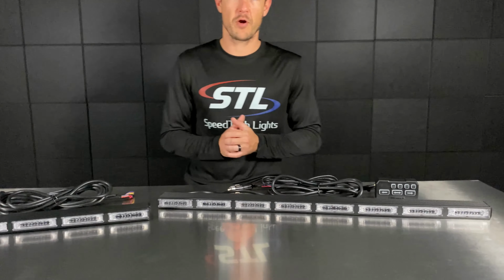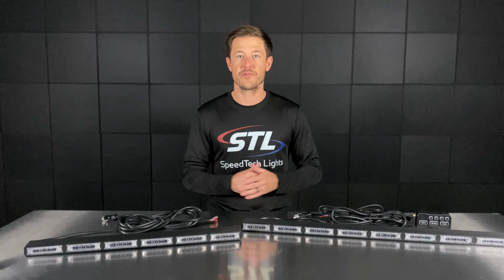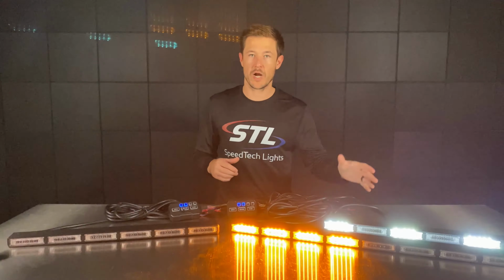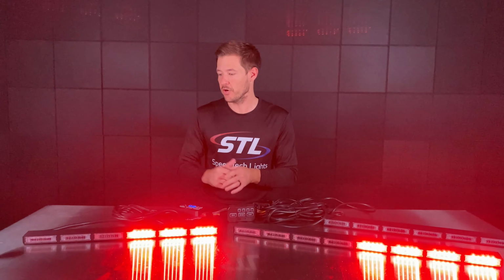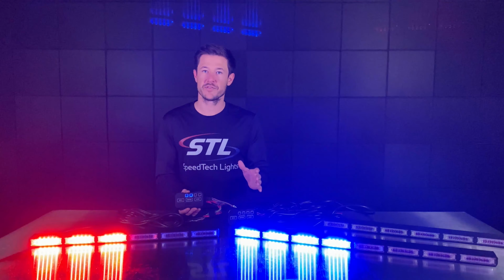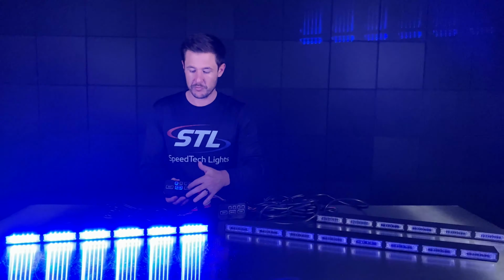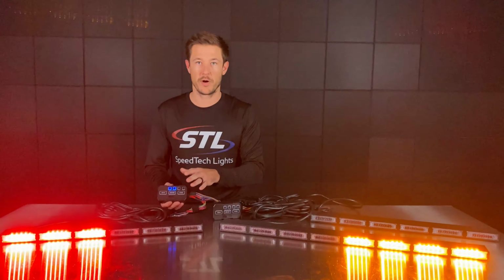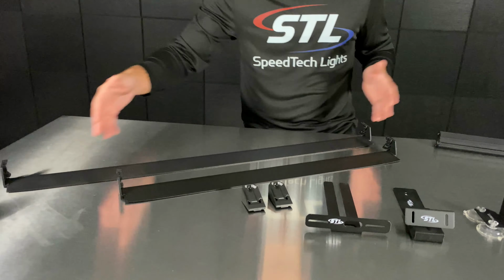MultiColor Virtue® Series Linear Interior LED Traffic Advisor Light Bars - Product Demo & Features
About The MultiColor Virtue® Series Linear Interior LED Traffic Advisor Light Bars:

Features:
Powered by 12V
Virtue® Series: SAE J595 Class 1 Certified
Patented LED Eclipse® Optic Technology - Linear Optics
60-80 Total MaxGen® Linear 3-watt LEDs depending on model
Warning Mode: 36 total flash patterns
28 available flash patterns in MultiColor Flash Mode
4 flash patterns in color A mode
4 flash patterns in color B mode
Traffic Advisor Mode:
Directions: right, left, and center out
9 patterns per direction:
3 MultiColor, 3 color A only, 3 color B only
Sleek, durable casing
Non-volatile memory recalls last flash pattern
Lifespan of up to 100,000 hours
Optional Direct Control® Box sold separately
Variety of mounting bracket options sold separately
Removable windshield reflector sold separately
12' of cable from light bar to connector
12.5' of auxiliary cable from connector
1.5' of cable from connector to cig-plug
9.3 Amp draw
5 Year Warranty*

Chapters:
0:00 MultiColor Virtue Traffic Advisor Overview
0:12 Virtue 6 & Virtue 8 Wiring, Cig Plug & Direct Control Setup
0:28 AUX Output & Multi-Color Configurations
0:45 Dual & Tri-Color Examples
1:08 Flash Patterns & Memory Recall
1:16 Color A, Color B & Multi-Color Flash Modes
1:59 Traffic Advisor Color Sweep Modes
2:22 Traffic Advisor Color A & Color B Patterns
2:44 Center Out, Left, Right & Right Left Functions
2:52 Traffic Advisor Speed Control (Slow & Fast)
3:15 Mounting Options & Weatherproofing
3:39 Final Thoughts & Interactive Demo Tool